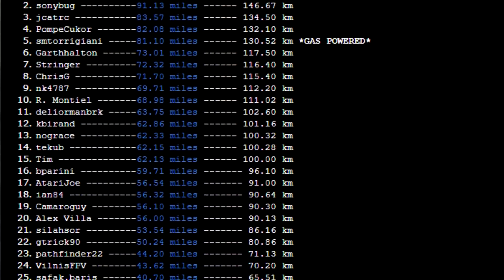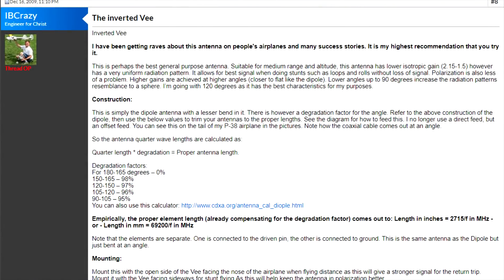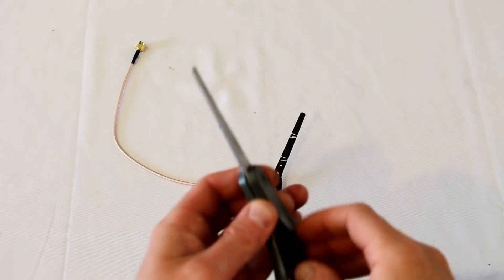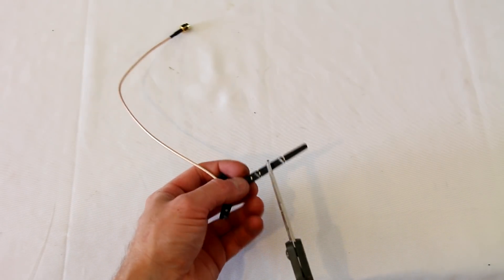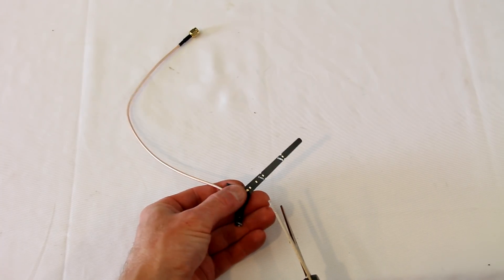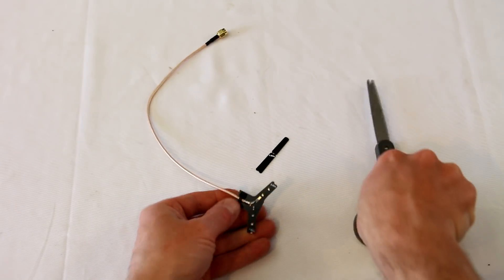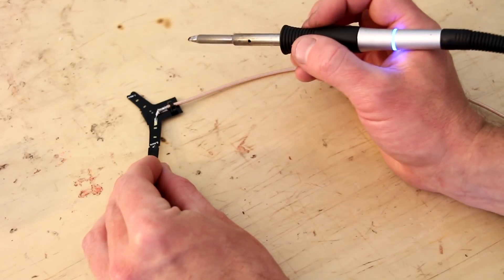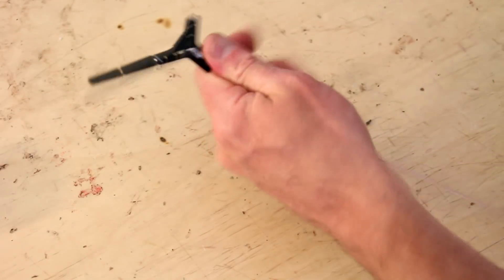Universal Vee overview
Talk about a throwback to the "good old days" the Vee is a classic long range antenna.  For control, couple it with the Shapeshifter.  For video, couple it with a BiQuad.